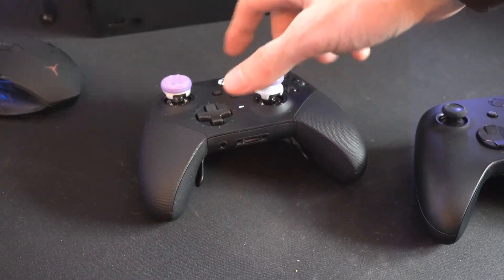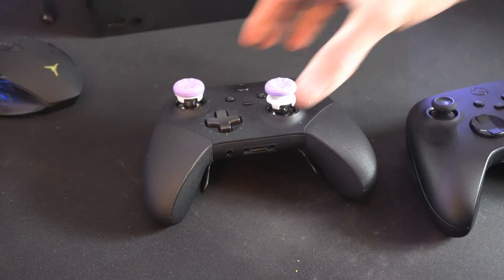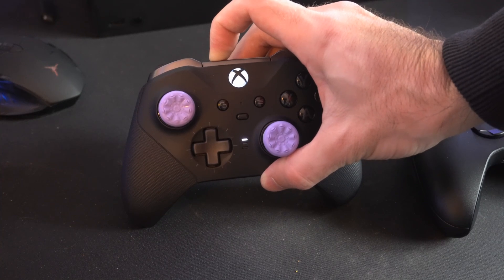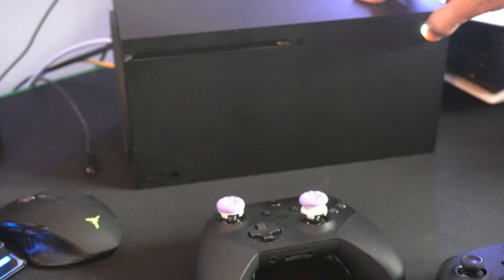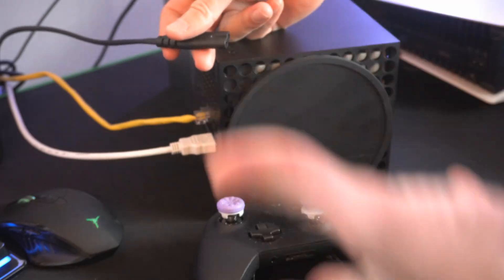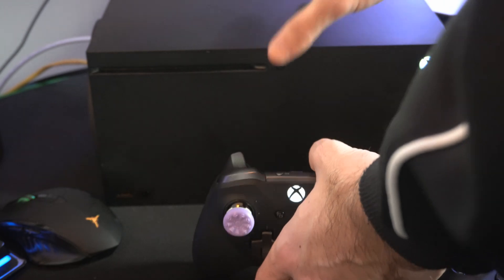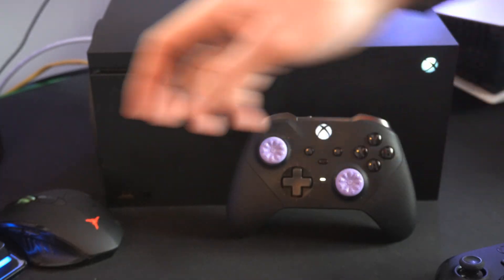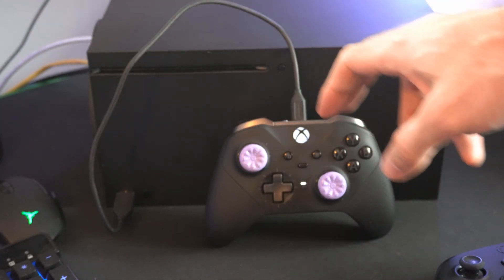How to Fix Controller Not Connecting On Xbox Series X|S (Fast Tutorial)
Here are some steps you can try to fix your Xbox Series X|S controller:

Reset the controller and Xbox: Turn off the controller and Xbox, and remove the batteries from the controller. Then, resync the controller by holding the sync buttons on both devices or using a USB cable. Finally, turn on the Xbox and the controller.

Check the battery: Replace the controller batteries with fresh ones, or make sure that the rechargeable controllers are fully recharged. Low batteries can cause connection and functionality issues.

Update the controller: Install the Xbox Accessories app from the Microsoft Store on a PC, and connect the controller while the app is open. If you’re unable to update your controller, go to “Additional troubleshooting” in the Xbox Support page.

Clean the controller: Dust and debris can accumulate inside the controller and cause issues. Try spamming all the buttons and sticks repeatedly to loosen any dust or debris that might be stuck. This method can help 60% of the viewers